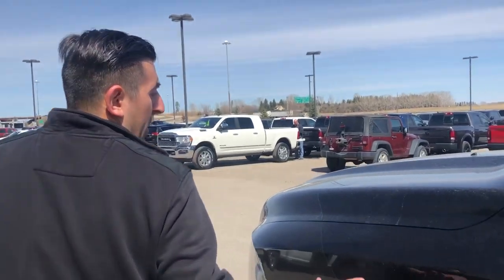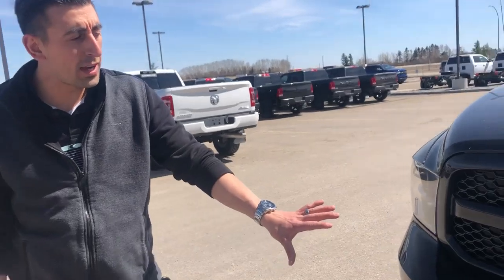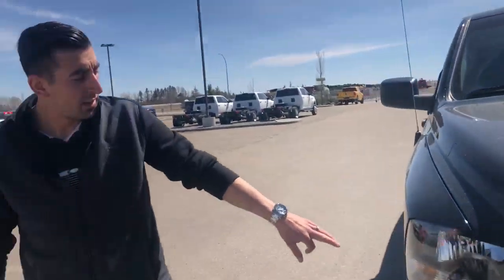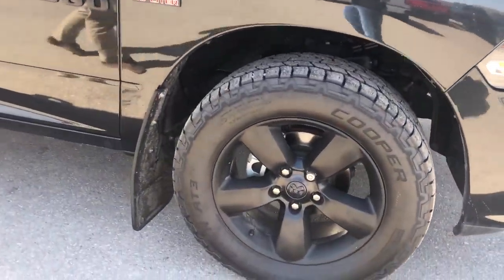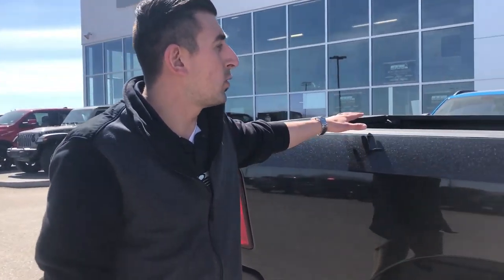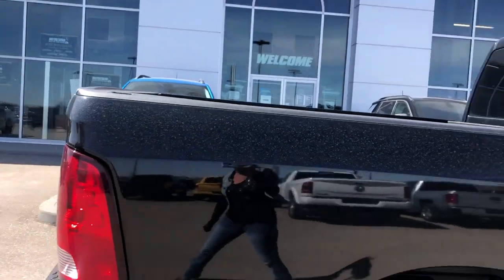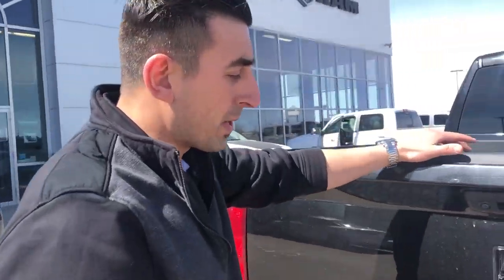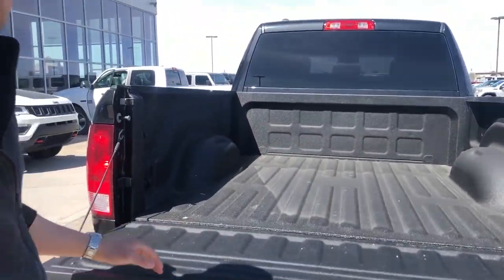2017 Ram 1500 Express Crew Cab Stock AK590B | Mountain View Dodge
Sales Manager Davin Simao has something great for you today! An immaculate truck in a clean all black colour - this truck is calling your name!

Stock

VIN: 1C6RR7FT2HS848556